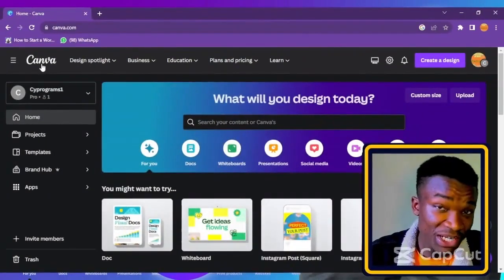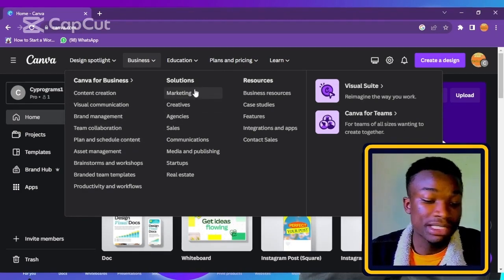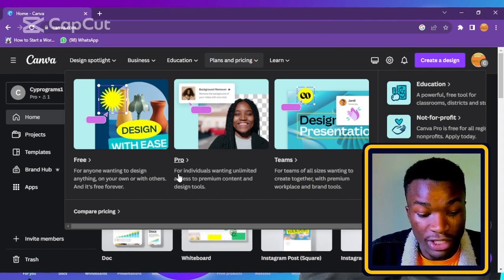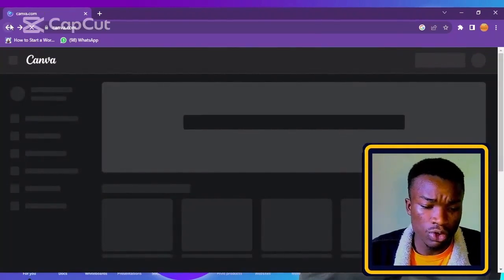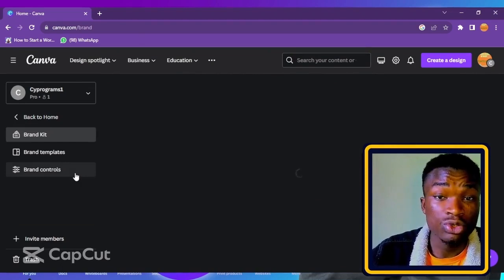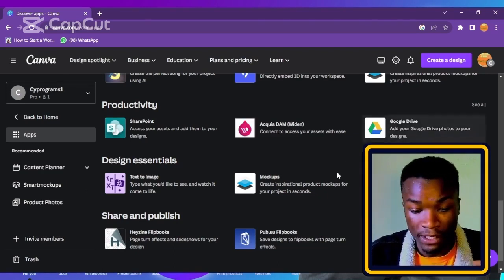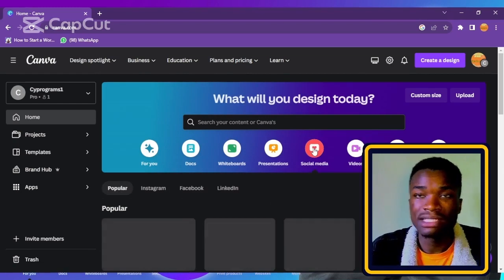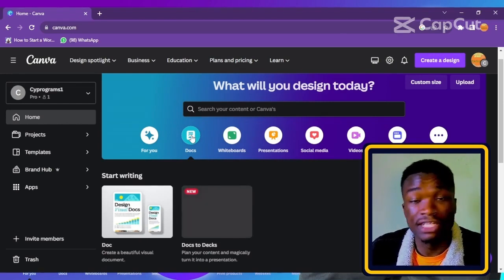Canva Design Course : Getting Started with Design Essentials and Features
Discover the core aspects of Canva design by unraveling its powerful features. This tutorial provides step-by-step guidance from creating your account and optimizing your profile to seamlessly navigating the interface. Unleash your creativity as we delve into the diverse design tools and elements Canva offers, paving the way for your design journey.